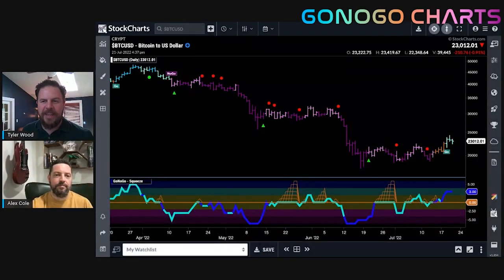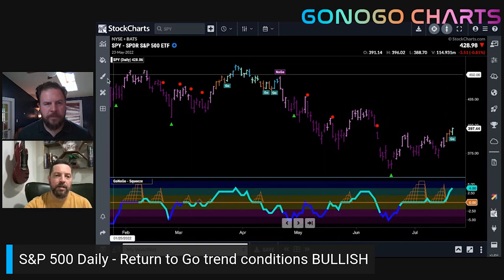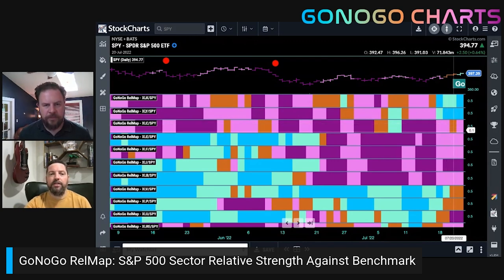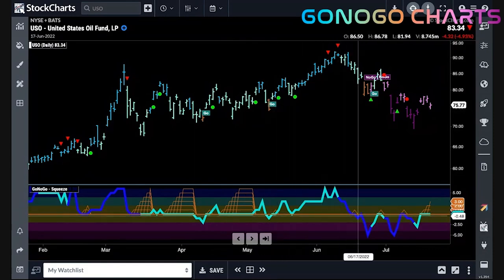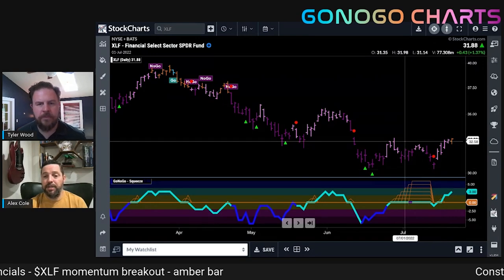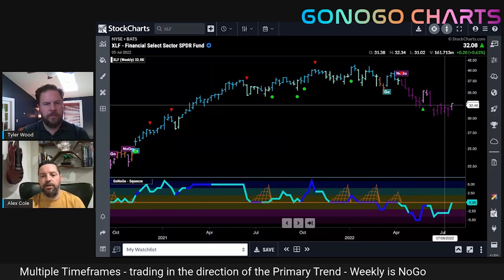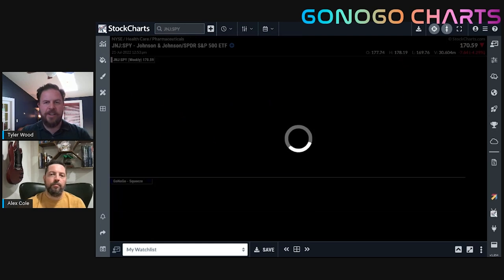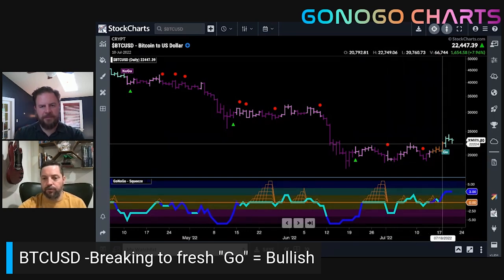Constructive Evidence for Risk-On Markets | GoNoGo Charts (07.21.22)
Alex and Tyler see some risk-on behavior this week as U.S. domestic equities paint a first aqua “Go” bar.  An analysis of the GoNoGo Sector Relmap show rotation into growth sectors like technology and discretionary and away from defensive sectors such as utilities, staples, and healthcare.  They take a look at what has happened in the oil trade and how now is an inflection point for the “NoGo” as well as round out the risk on picture looking at Bitcoin’s fresh “Go” trend. As always, GoNoGo Charts demonstrate how you can combine a sophisticated trend following checklist with some of the traditional technical techniques such as pattern analysis.

Join Alex Cole and Tyler Wood next week on Tuesday, July 26, 2022, at 10:10 am - 10:40 am EDT
Institutional Trend Following Strategies for Self-Directed Investors

00:00 - Intro
01:00 - GoNoGo Cross Asset Heat Map
02:05 -  Us Treasury Yield ($TNX), S&P 500 (SPY), US Oil (USO)
10:38 - Valero (VLO), Financial Sector (XLF), Bank of America (BAC)
16:06 - Johnson & Johnson (JNJ)
19:04 - Bitcoin to US Dollar ($BTCUSD)